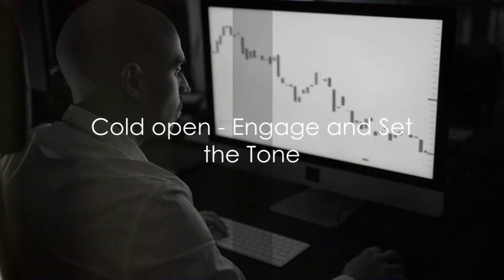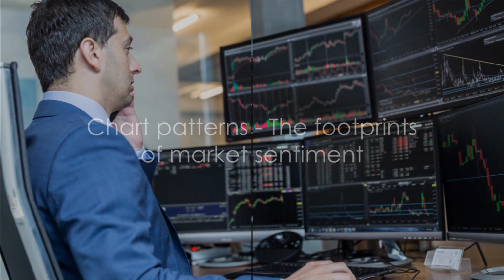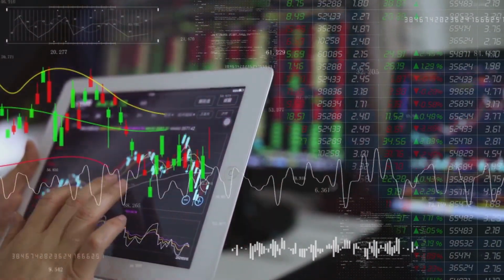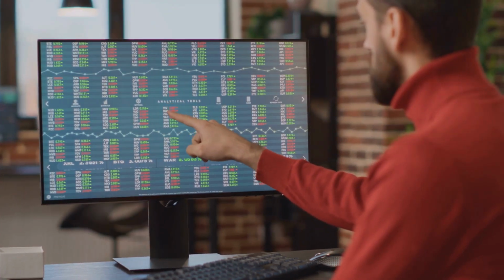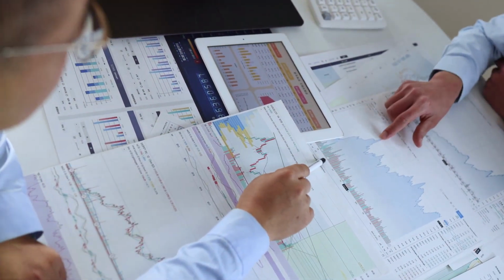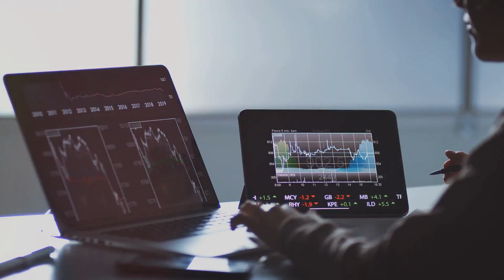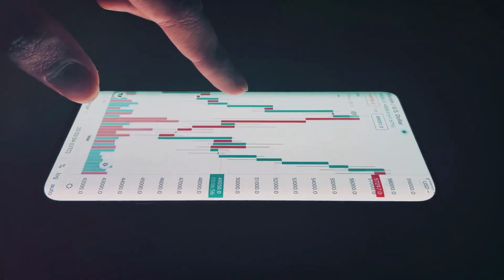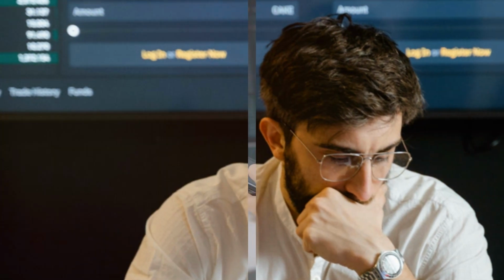Decode the Markets: Master Technical Trading Terms & Strategies Part 3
Welcome back to part 3 of our series on demystifying trading jargon! In this video, we will delve deep into chart patterns, trading concepts, and advanced trading terms to help you navigate the complex world of trading with confidence. Whether you are a beginner or an experienced trader, understanding these key components is crucial for success in the financial markets.

Join us as we break down complex topics into simple and easy-to-understand explanations, providing you with the knowledge and tools to make informed trading decisions. By the end of this video, you will have a solid grasp of important chart patterns, trading concepts, and advanced terms that will level up your trading game.

Don't miss out on this valuable information that can enhance your trading skills and performance. Let's demystify trading jargon together and empower ourselves with the knowledge we need to succeed in the markets. Thank you for tuning in!

OUTLINE:

00:00:00 Cold open - Engage and Set the Tone
00:00:15 Chart Patterns - The Footprints of Market Sentiment
00:01:07 Point of Control - The Magnet for Future Price Action
00:01:56 Trading Concepts - The Core of Trading
00:04:26 Trading Actions and Market Conditions - Decoding the Market
00:07:03 Advanced Terms and Tools - A Step Further
00:09:43 Call to Action - Engage and Subscribe
00:10:24 Closing Credits - End of Video